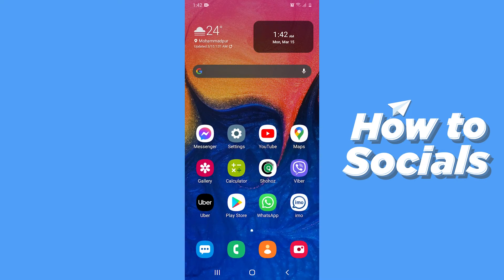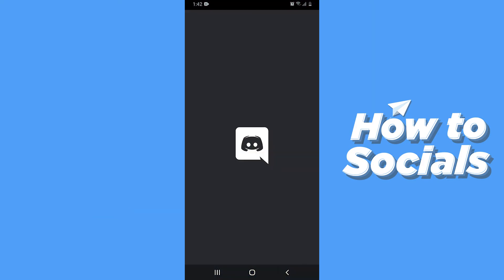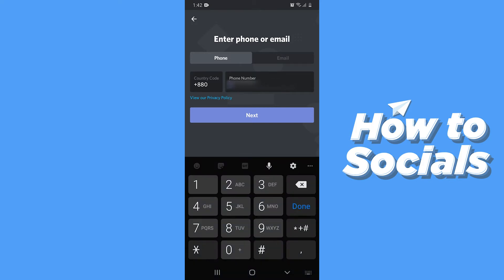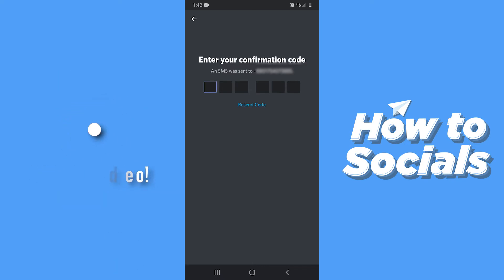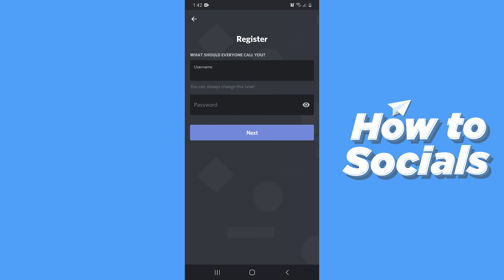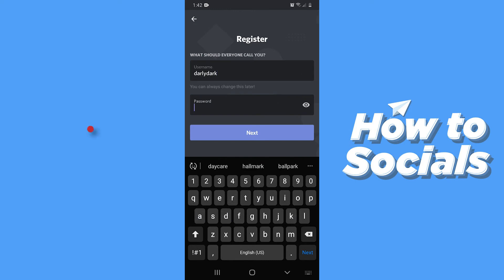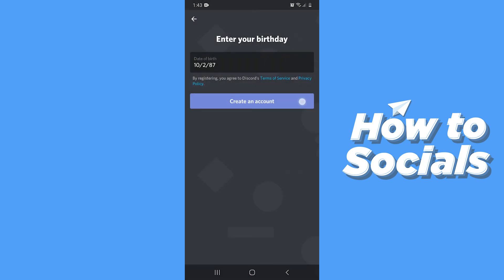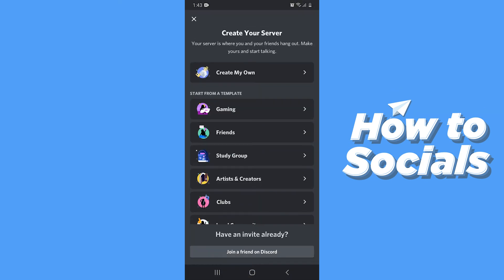How to Make a Discord Account - Discord Account Create Tutorial (VERY EASY)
How to Make a Discord Account - Discord Account Create Tutorial

In this video I show you how to make a discord account in 2021.